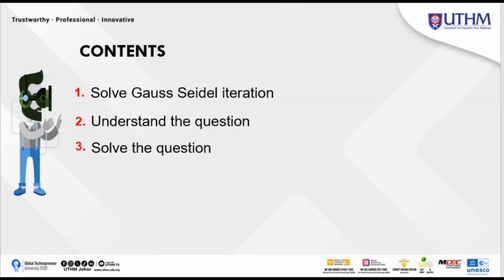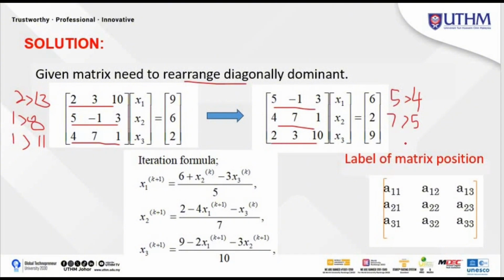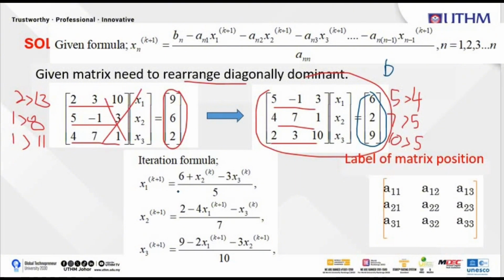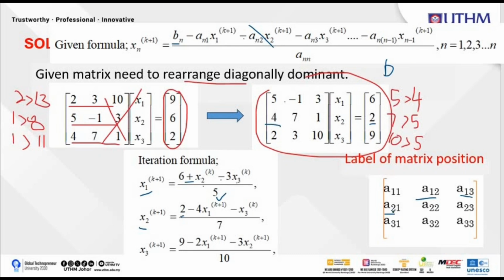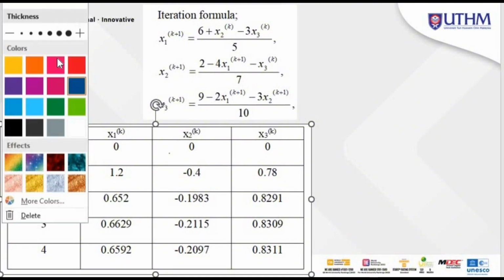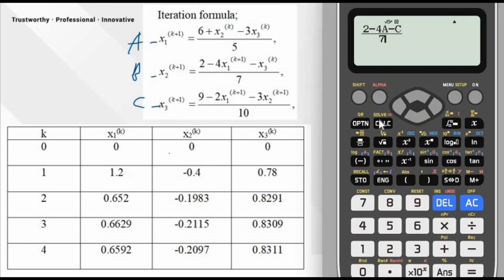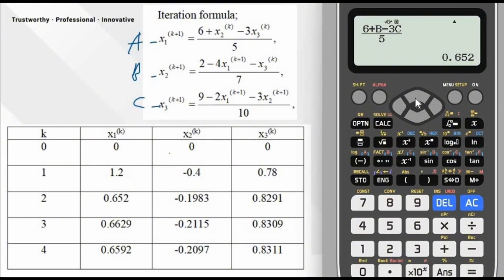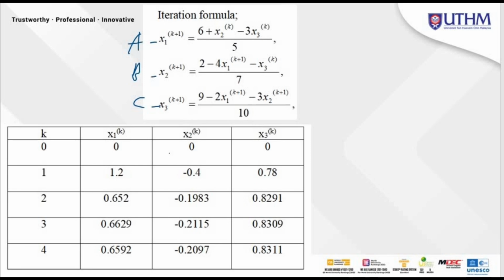Gauss Seidel Iteration 3x3 matrix